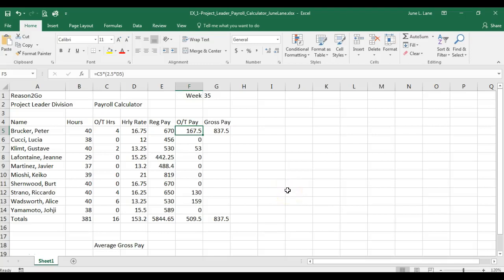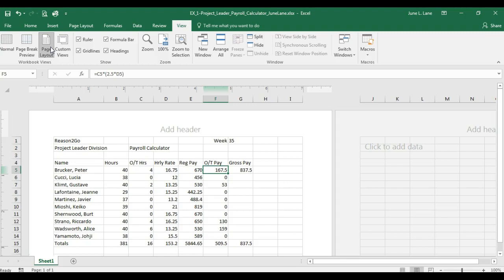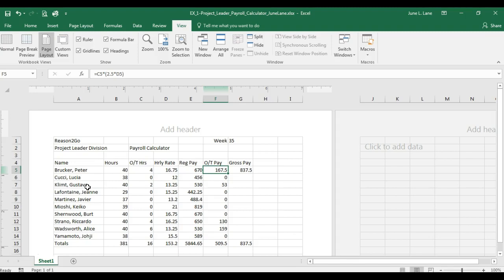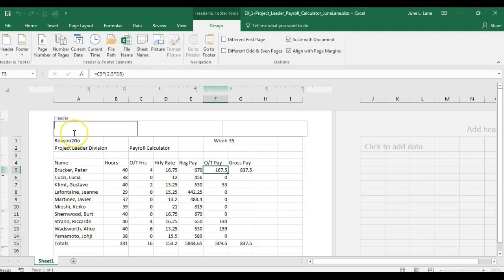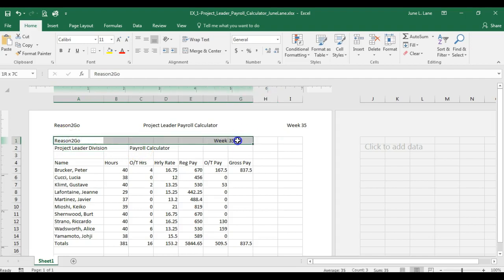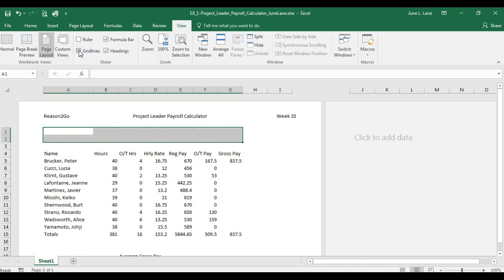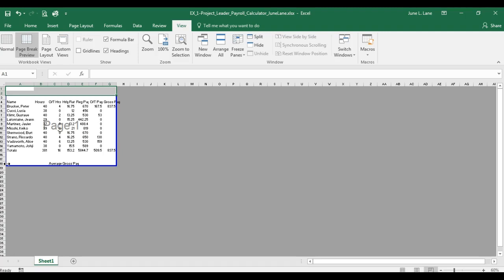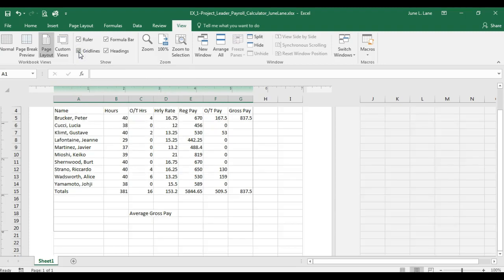SAM Excel 2016 Module 1 - Switching Worksheet Views (5:52)